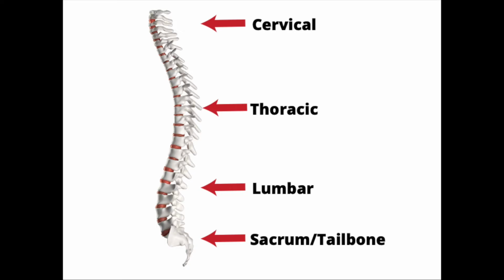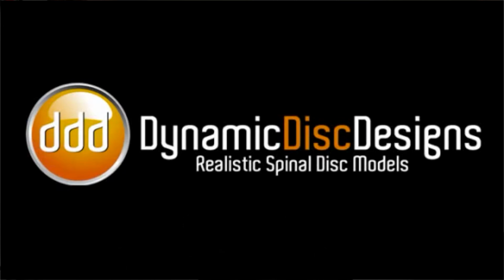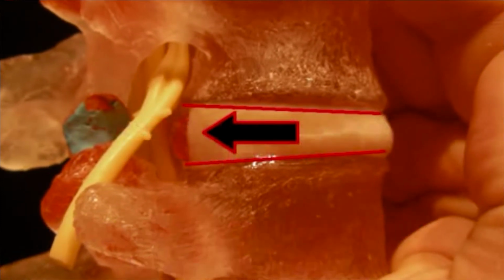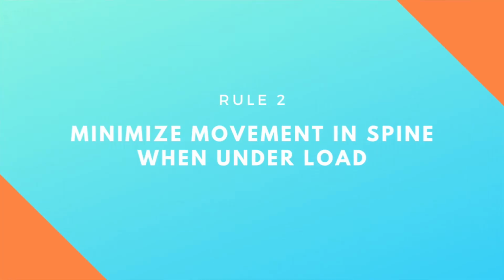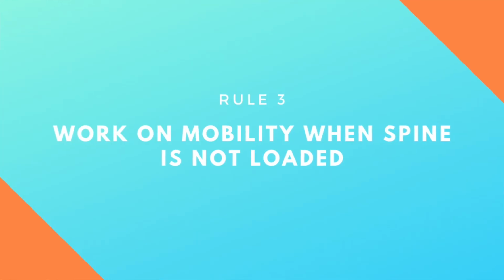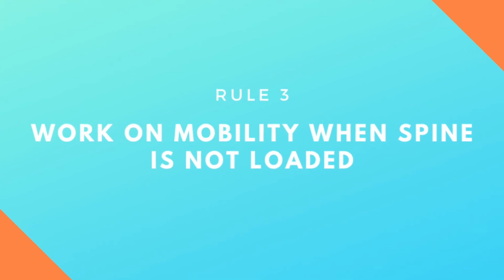Low Back Pain Prevention Through Spine Safety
This is a must watch video for anyone suffering from back pain, or wanting to prevent future back pain.

I'll guide you through some fundamental principles of the spine, why you might be in pain, and 3 rules to keep in mind when engaging in any movement program.

This is the introductory video in a Spine Safety Series that I will be releasing over the next few weeks.

Resources mentioned in the video:

Rebecca Leone (she offers some fantastic free resources on her site)